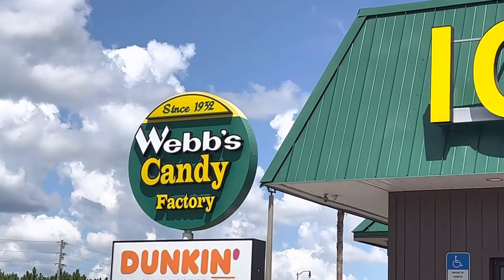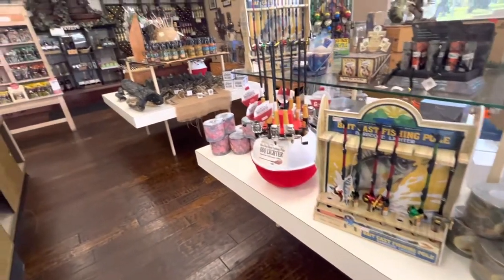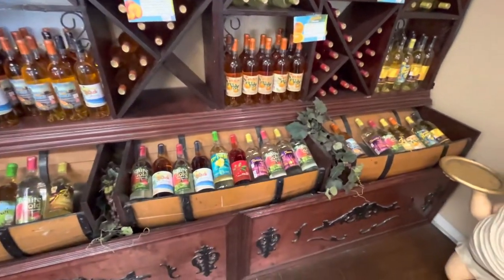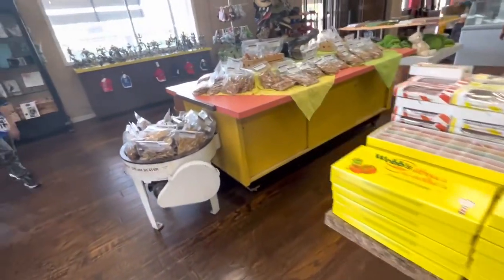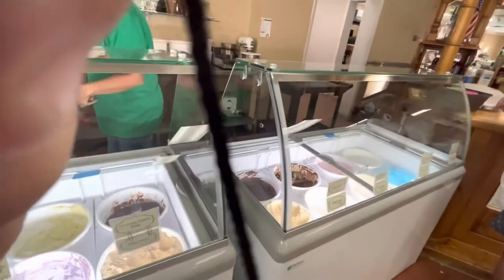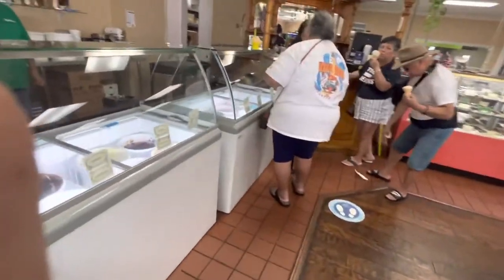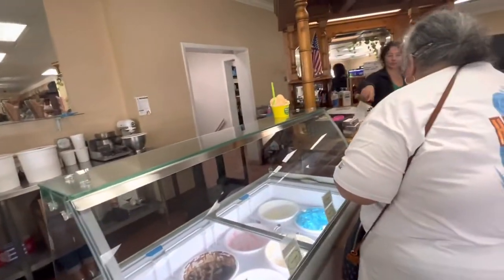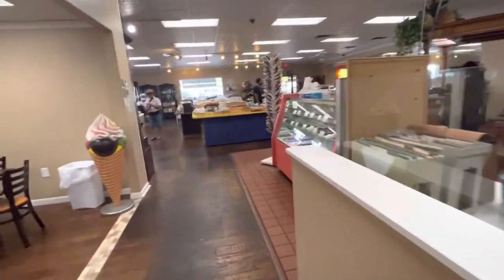Tour of Webb’s Candy Factory Davenport Florida Non Disney Orlando Florida Traveling for tourists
JewPino Tour of Webb’s Candy Factory, Fudge Shop, Ice Cream Store and Gift shop short ride from Orlando Florida in a town called Davenport Florida.  On a very Hot day of 90 degrees and humid (about 30 Celsius)JewPinos Filipino Family wanted some Ice Cream so as we were driving by this very famous old Ice Cream Candy and Fudge Factory we decided to pull in and get some delicious goodies.

Everyone in this store was helpful and the candies fudge and ice cream are delicious.  It’s a great place to stop at if your trying to stay away from any Disney attractions as it has a great small gift shop with local Florida made gifts.

If you like shows like this please hit the like button, subscribe to my show and join the other wonderful JewPino channel subscribers and be a part of our family,  and hit the bell for my next broadcast notifications.  Bye Bye!